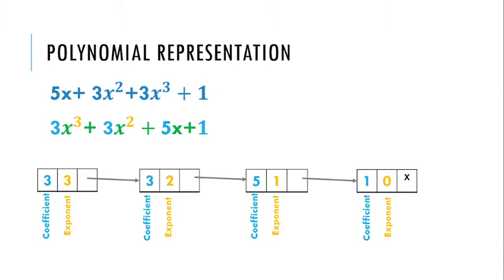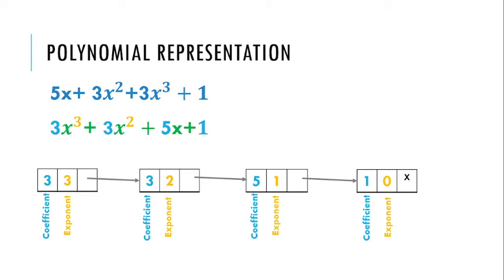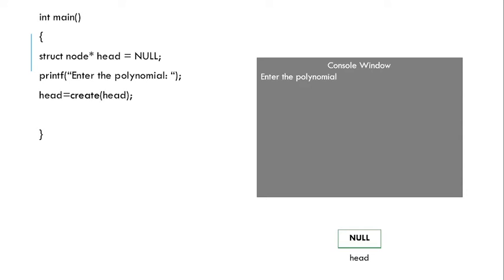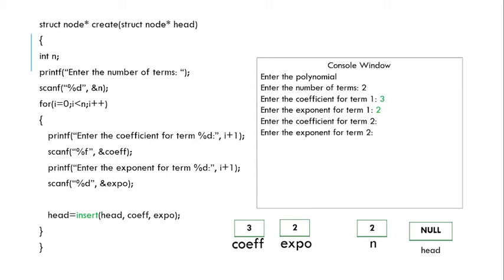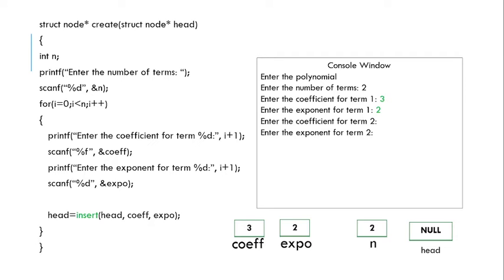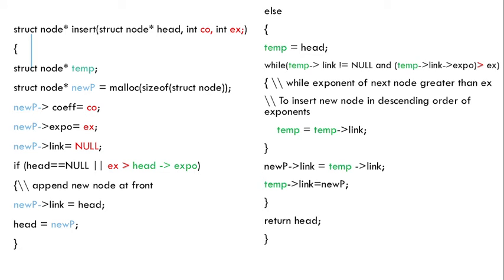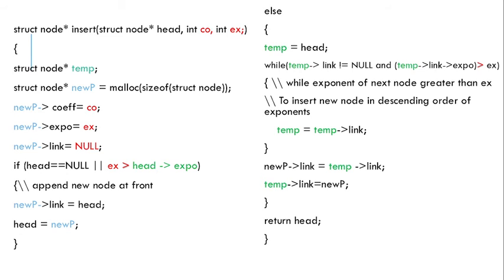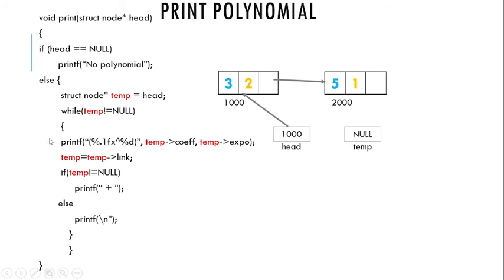Polynomial representation using linked lists | KTU | Data Structures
Application of Linked List (Polynomial Representation)